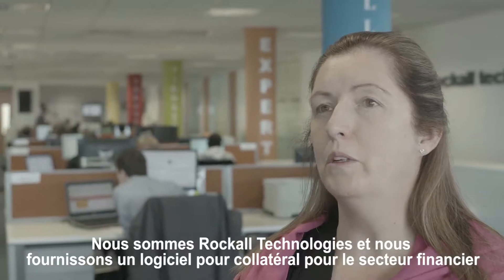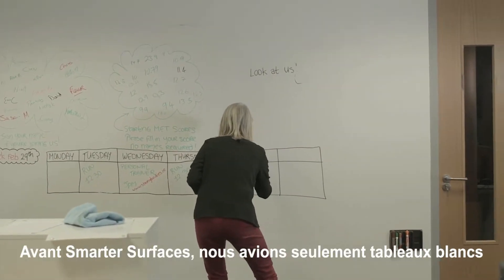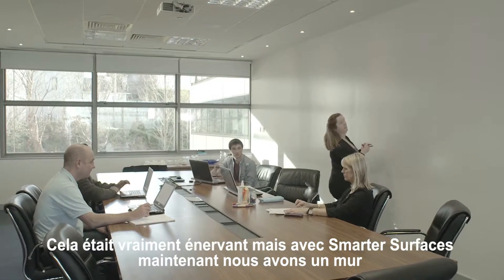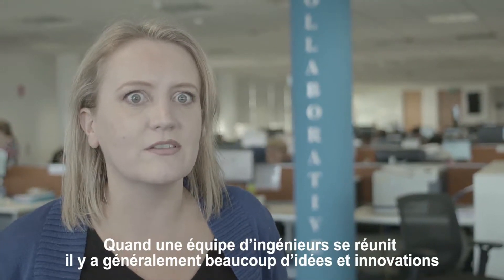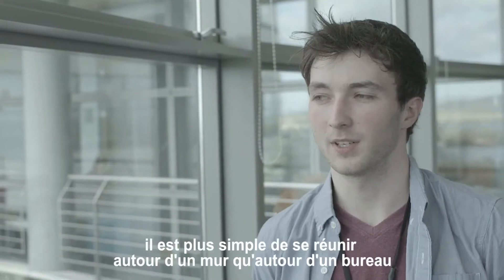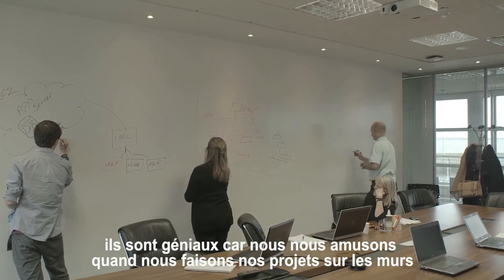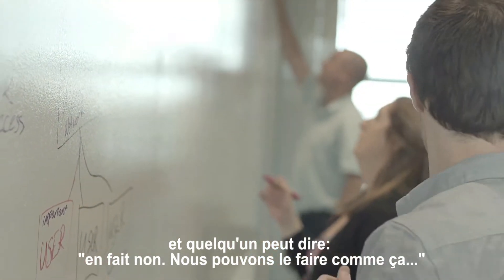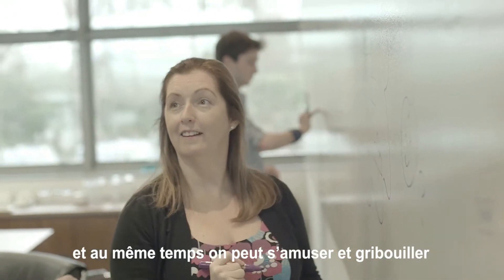Rockall Technologies Utilise de la Peinture pour Tableau Blanc Smart | Étude de Cas d'Entreprise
Nous sommes récemment allés chez Rockall Technologies, une entreprise qui fournit un logiciel pour collatéral pour le secteur financier, pour voir comment ils utilisent leur peinture peint tableau blanc de Smarter Surfaces.

Les produits Smarter Surfaces vous permet de transformer n’importe quelle surface dans une toile pour la créativité, collaboration, brainstorming et plus encore. On peut modifier murs, tables, portes et pièces entières en ajoutant fonctionnalité à ton espace sans affecter l’esthétique que vous avez créé.

Nous avons une gammes de papiers peints, peintures et plâtre qui sont inscriptibles, magnétiques et pour la projections, ou une combinaison des trois!